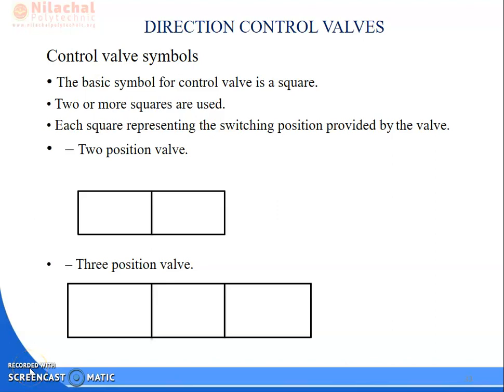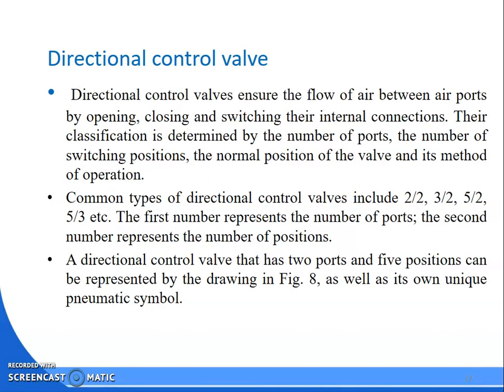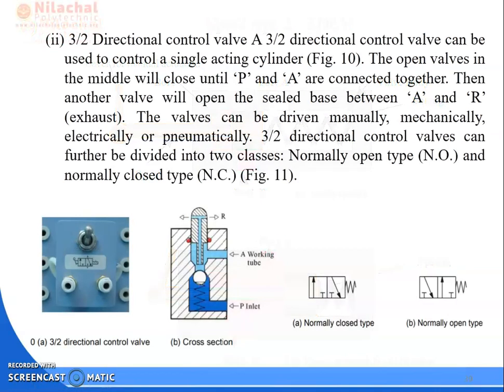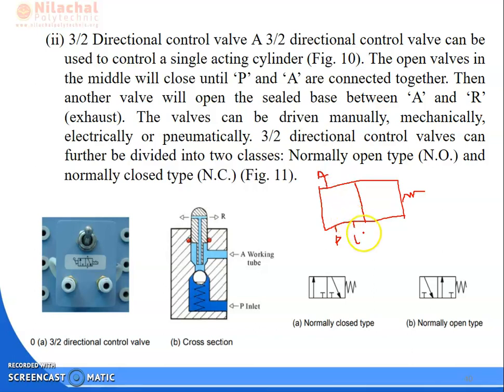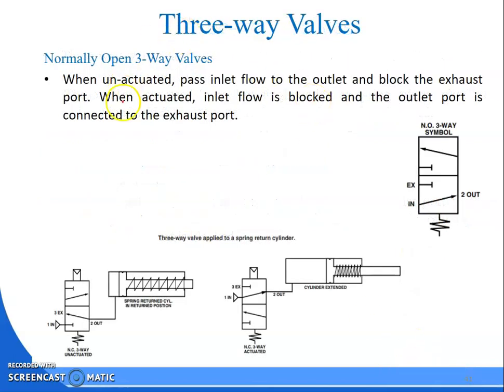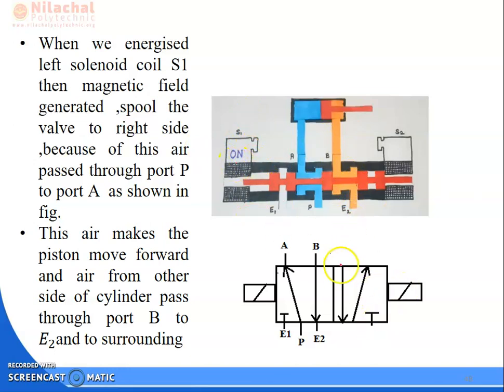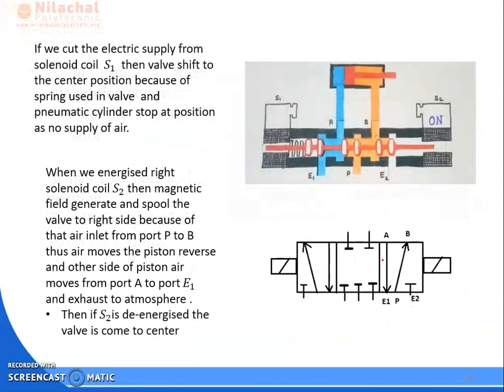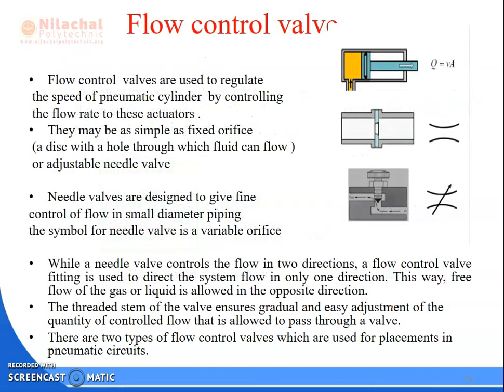5TH SEM MECH HM&IFP CH-4 Pneumatic control system part-4